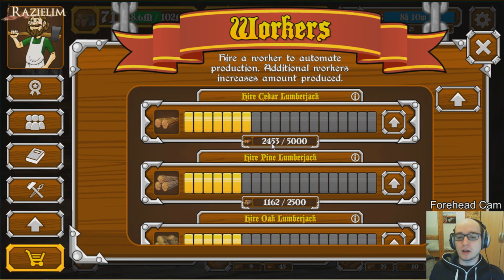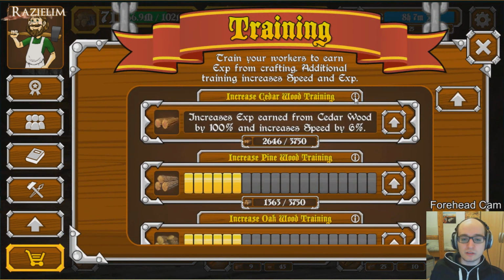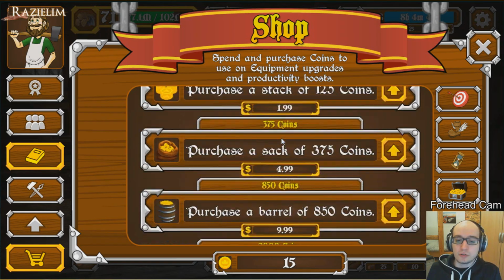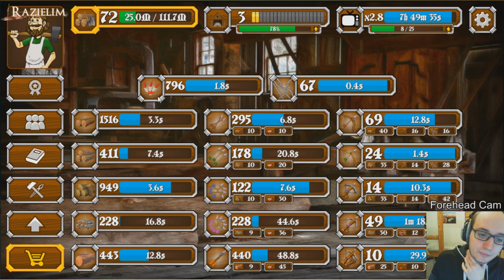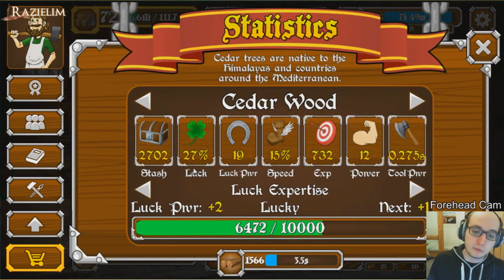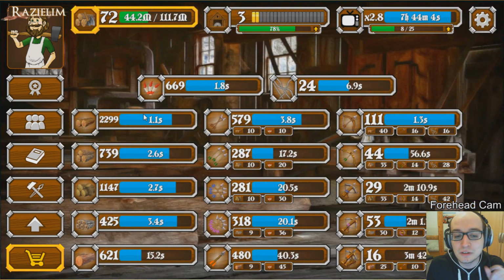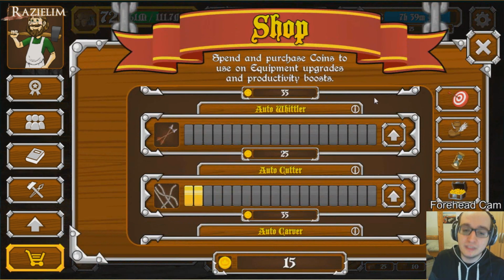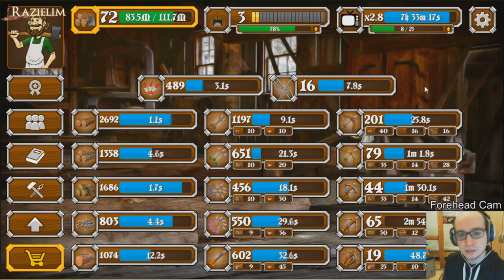Let's Talk Idle - Craftsmith (Preview) Review [#22]